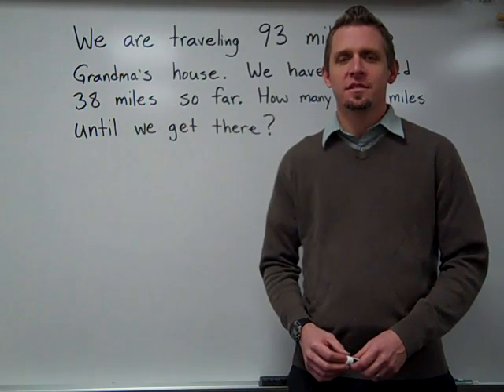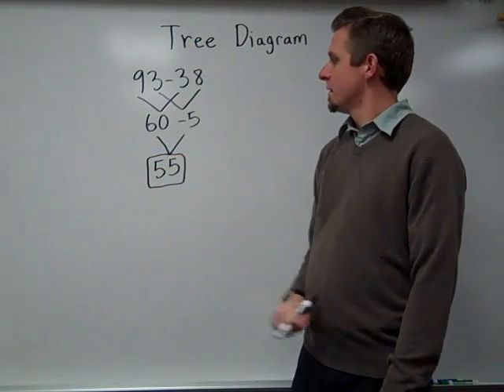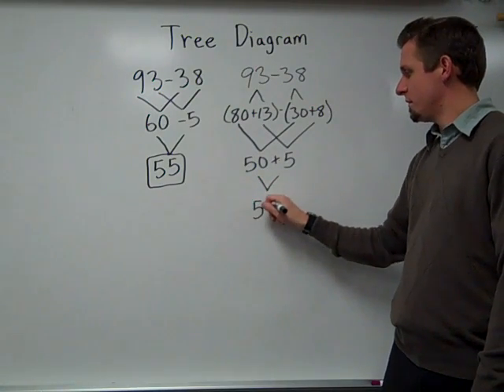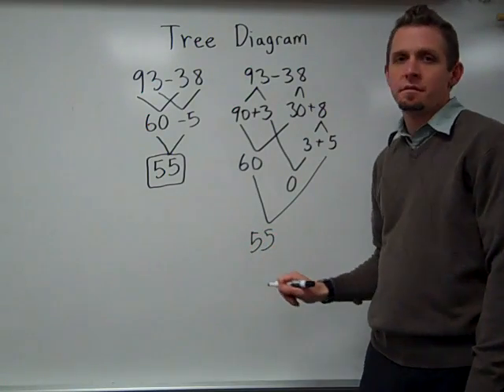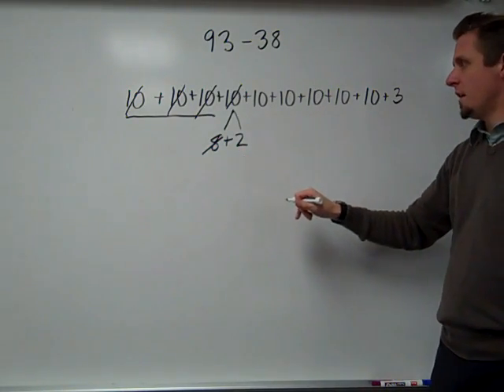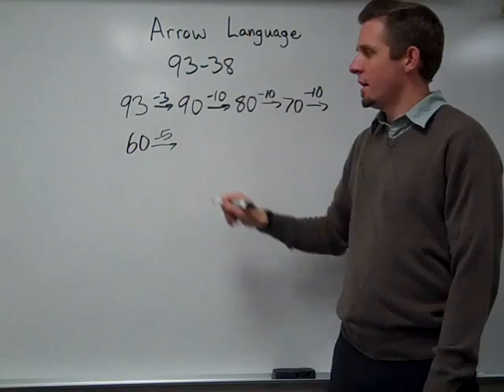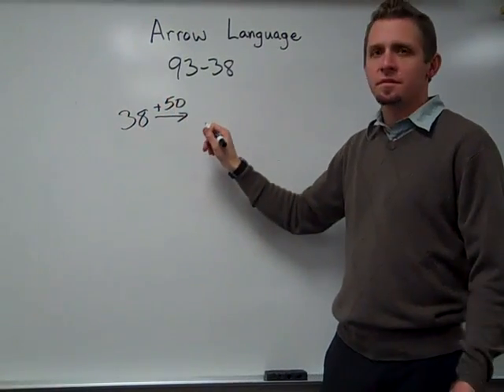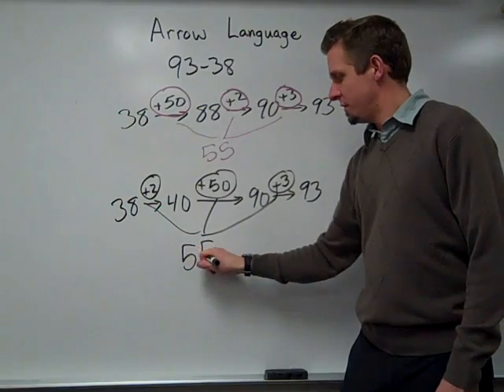How Kids Think About Subtraction (Part 1)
How many ways can you solve the problem 93-38?  Kids think about subtraction in many different ways.  This video (part 1 and part 2) shows 16 uniquely different strategies students might use to solve this problem.